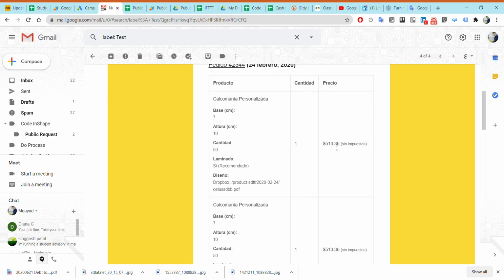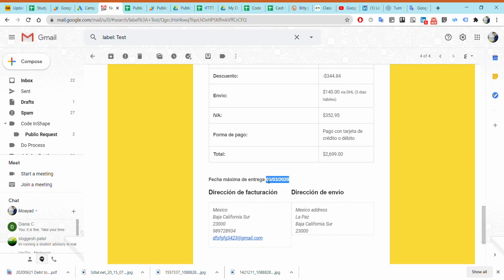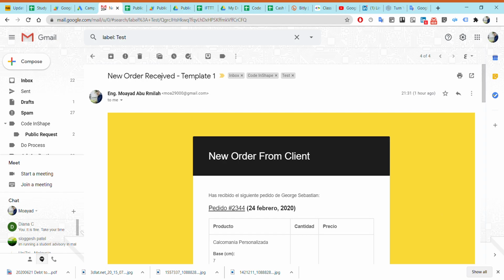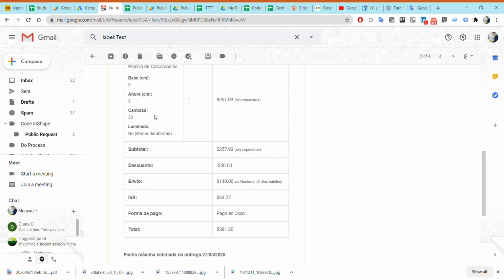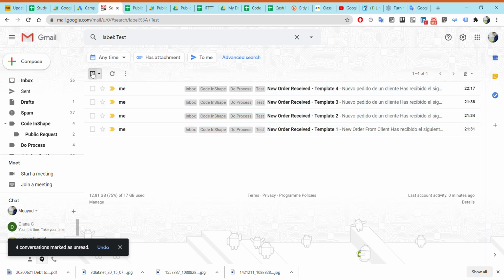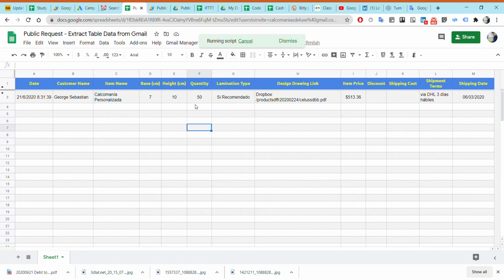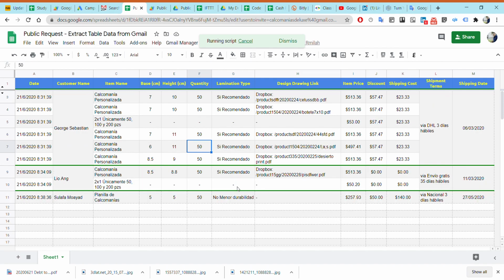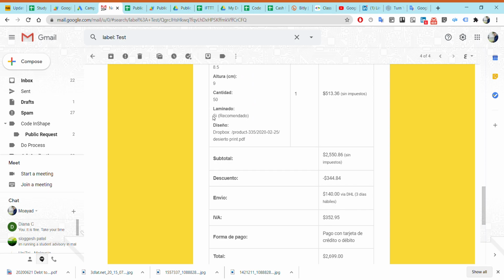[2025] Online Store Order Details Extractor from Gmail Emails to Spreadsheet - Demo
This video shows a demo of a useful tool that extracts lead or order information from Gmail to a Google spreadsheet or Microsoft Excel automatically. It saves a lot of time and removes so much of manual work. This method is useful to those who receive frequent lead emails when potential customers submit an online form or inquiry.